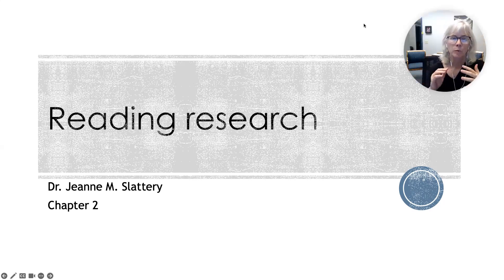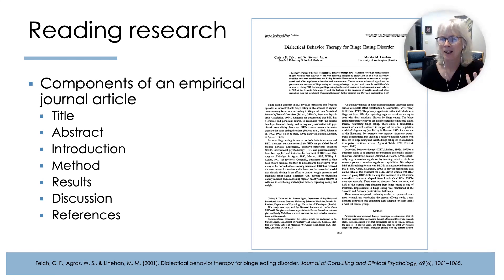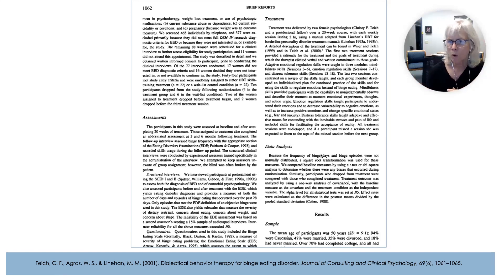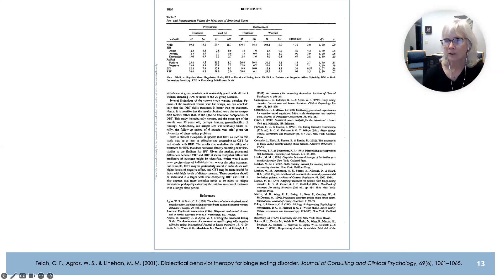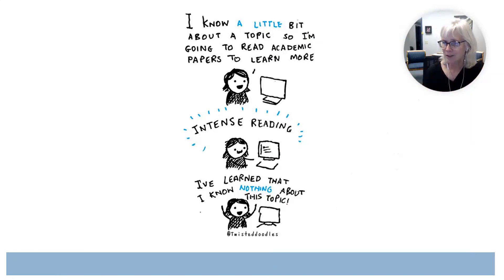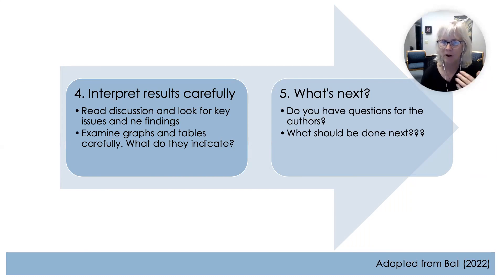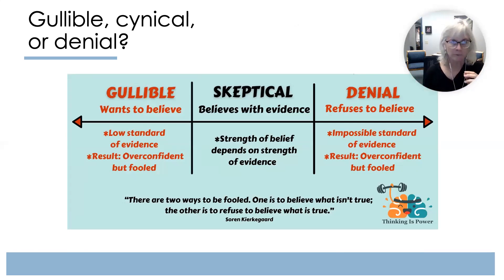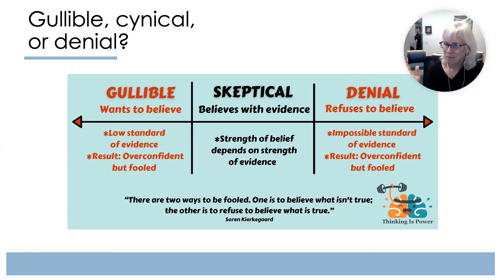2.2. Reading research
Most people initially have difficulty reading research. I'll give you some hints here, but remember growth mindset and keep working on it! As throughout this series, this video is based on Beth Morling's Research Methods in Psychology text.